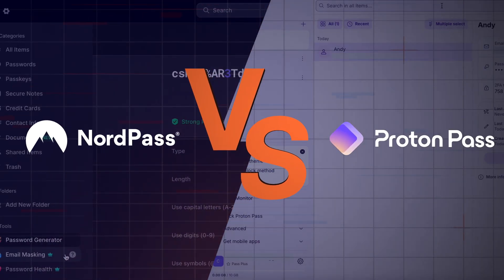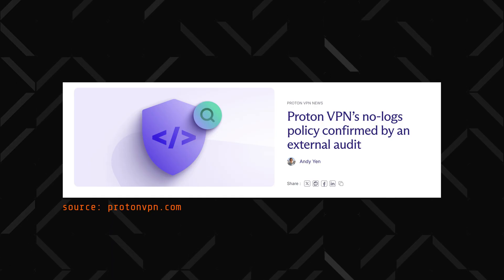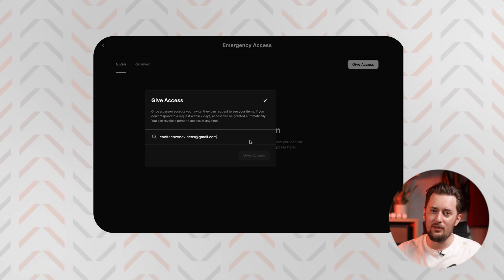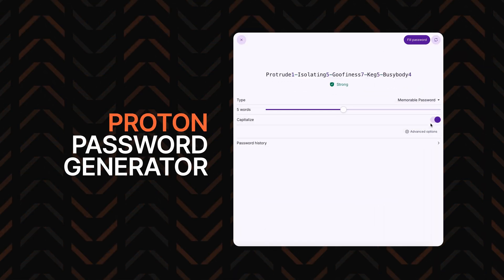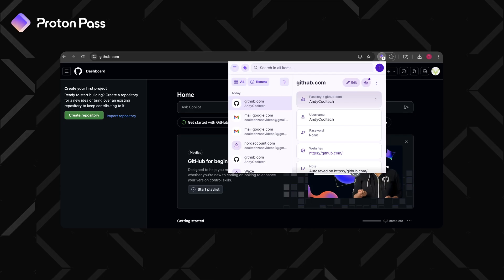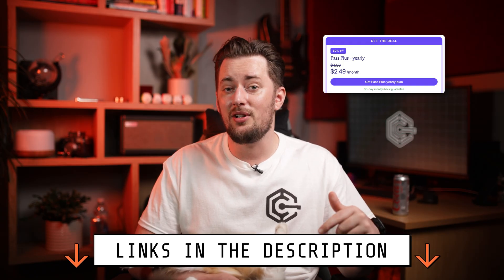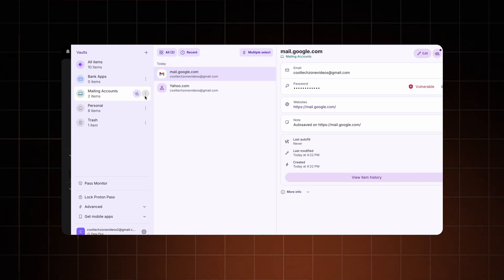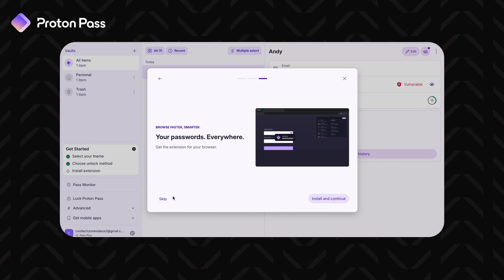The ULTIMATE NordPass vs Proton Pass comparison 🔐 | Which is BETTER?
⚠️ Picked your favorite? Grab the BEST password manager discount! ⚠️

In this NordPass vs Proton Pass comparison, I’ll discuss everything you need to know to make an informed choice – password protection security measures, app usability, plans and price, essential password manager features and the main differences.

0:00 Intro
0:14 What makes both password managers good?
1:21 NordPass vs. Proton Pass security differences
2:33 What are the main password manager features?
4:00 How do the features differ?
4:44 NordPass vs Proton Pass plan & pricing comparison
5:23 Which password manager is easier to use?
6:35 Which is the BEST password manager for YOU?